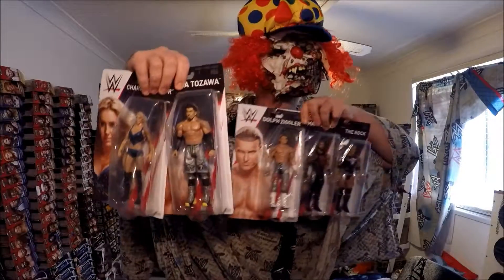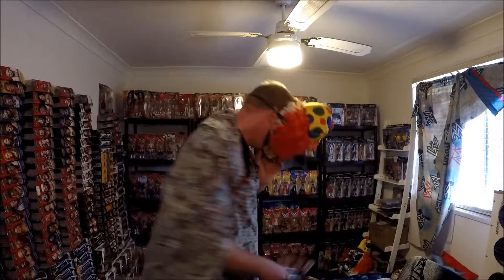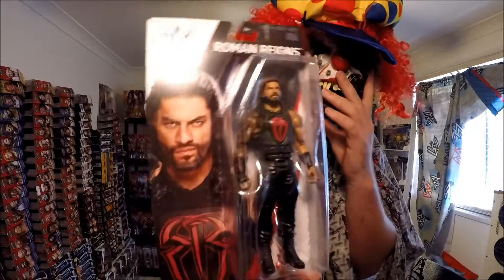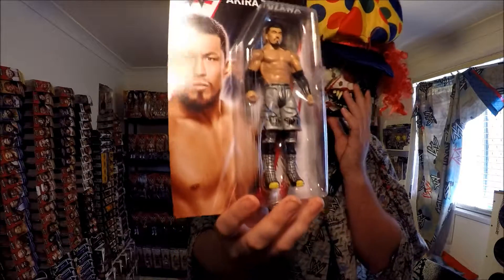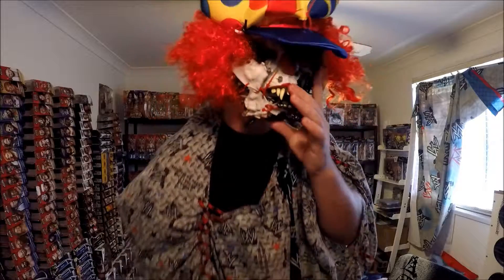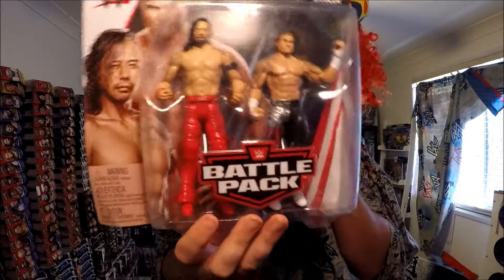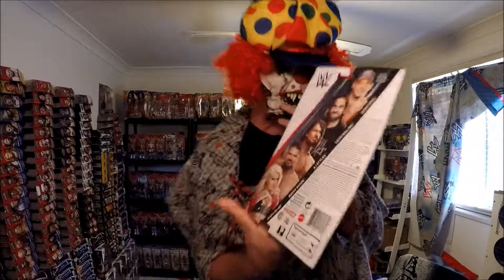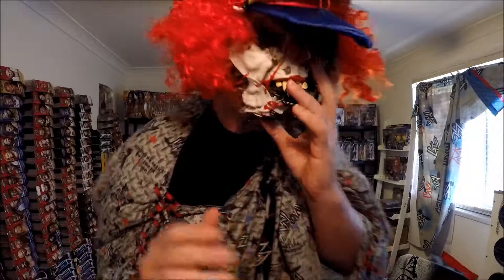i got the full set of wwe basic 86 from kmart in australia